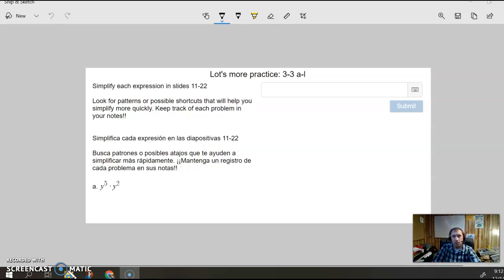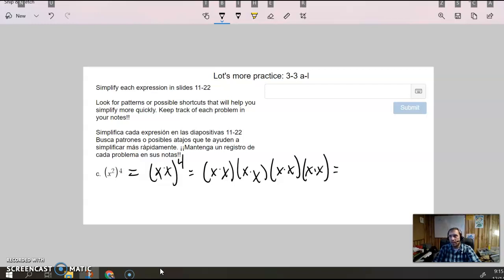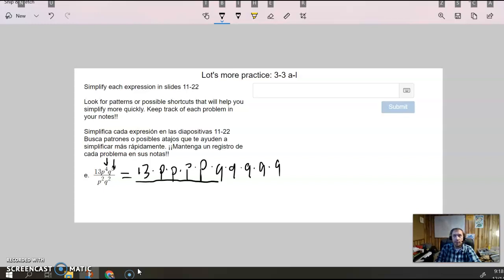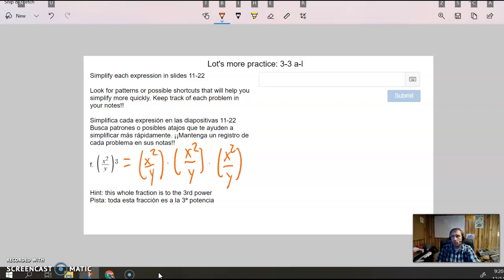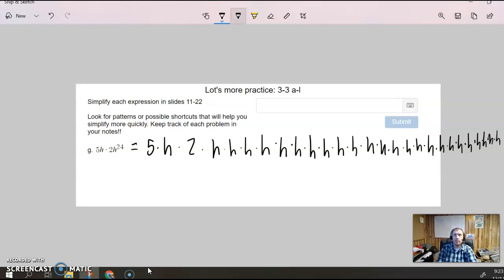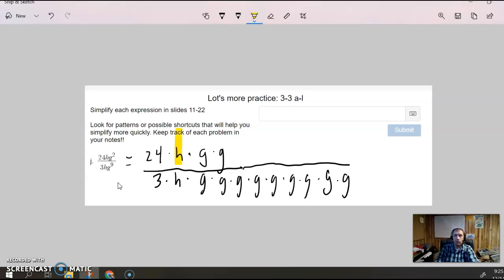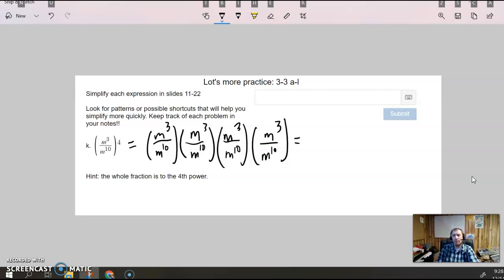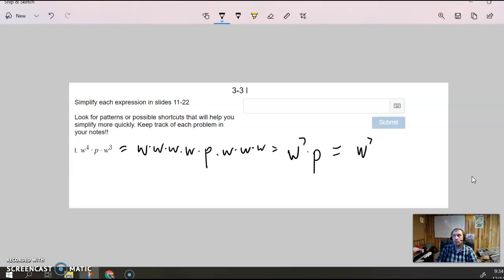3.1.1 Desmos Slides 11-22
Review of slides 11-22 on the desmos activity from Monday, November 30th 2020